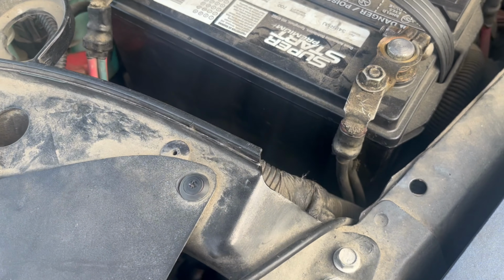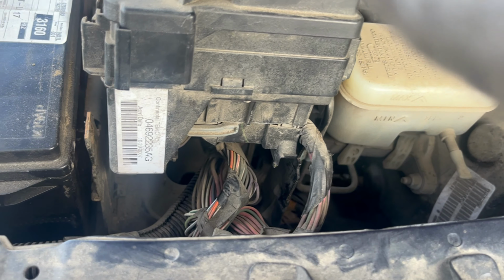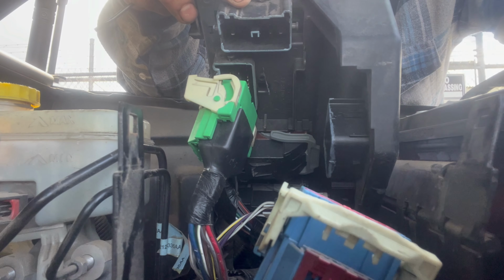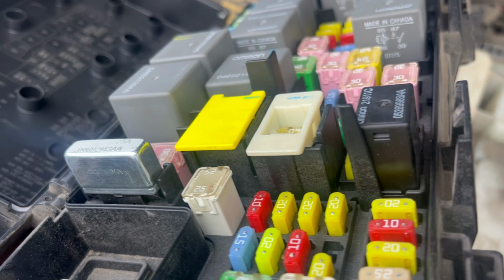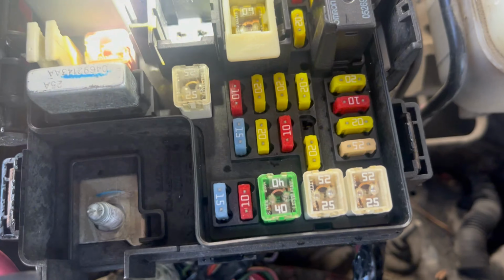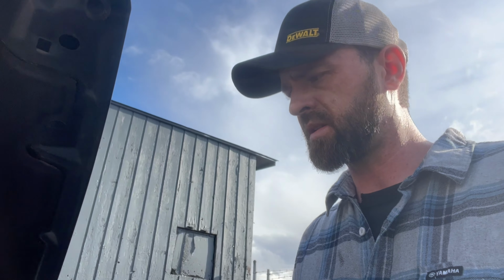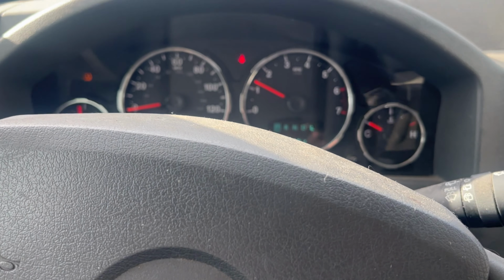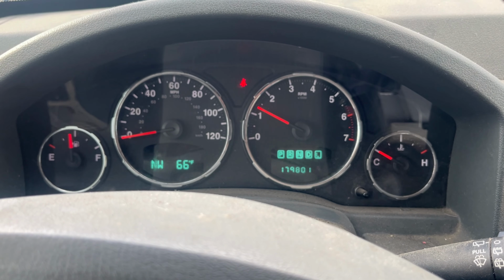2008 Jeep Liberty - Part 2! TIPM replacement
This is part 2 of an 08 Jeep Liberty No codes no communication no start diagnostic. In this video I show the TIPM replacement procedure and fix for the no start diagnosis.